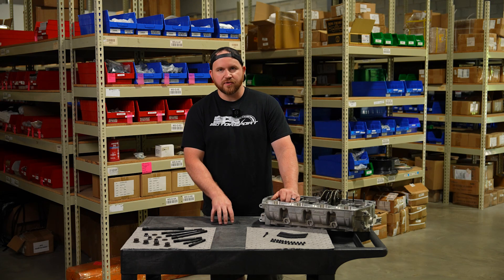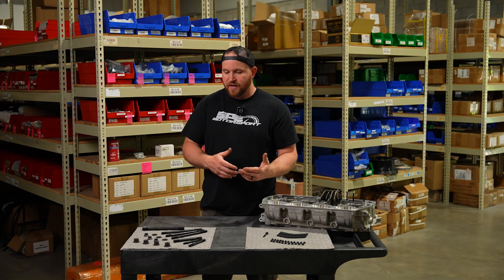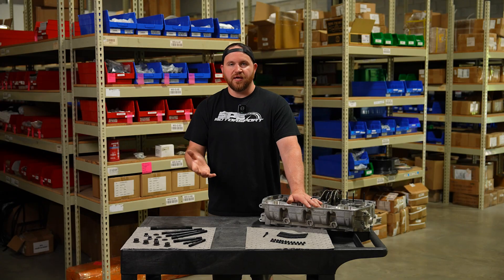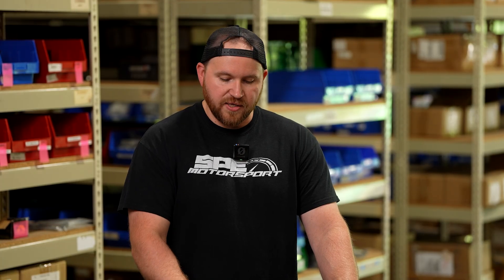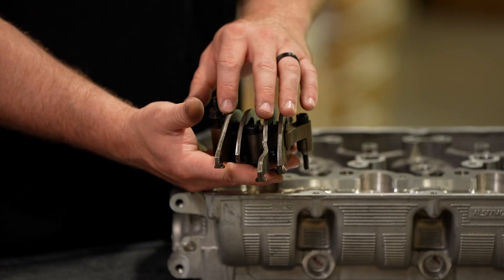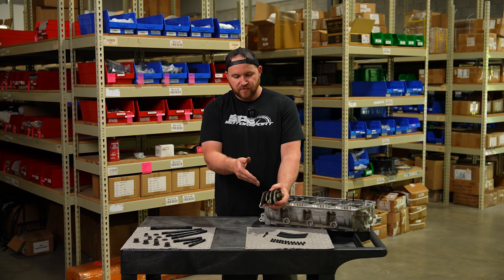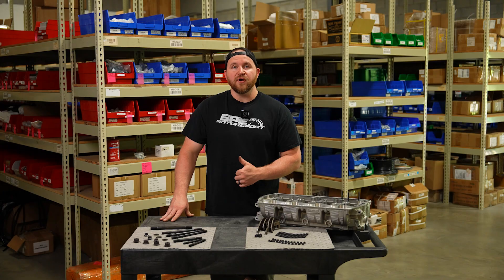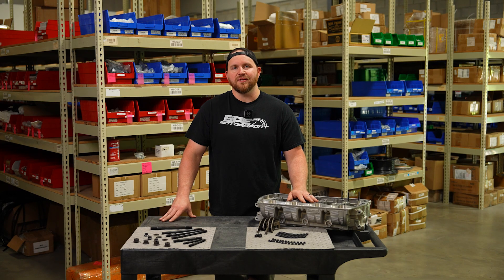SPE Motorsports' Fastener Company OnTork - 6.7 Rocker Arm Studs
Working on the heads of a Ford 6.7 PowerStroke kinda sucks but this simple hardware solution changes everything.  That product is a great segway to introduce a branch of SPE that we have kinda kept a secret. SPE started the fastener company OnTork back in 2013 and until recently it's been reserved for the private market and custom needs.  Come check out what OnTork will be releasing on their specific YouTube Channel.